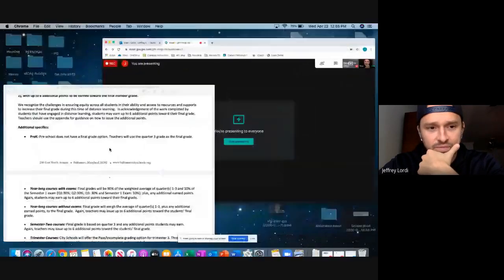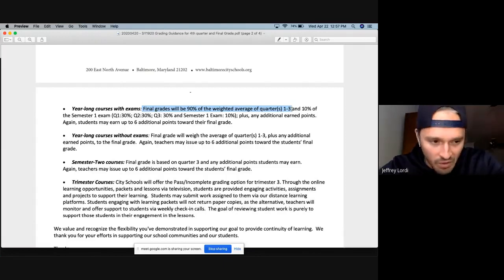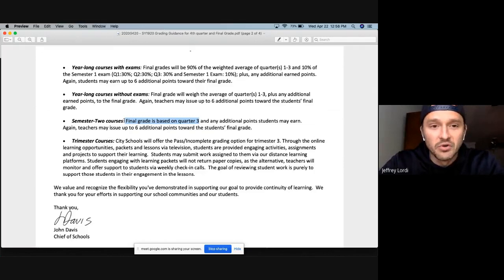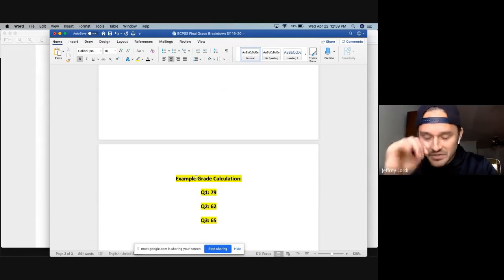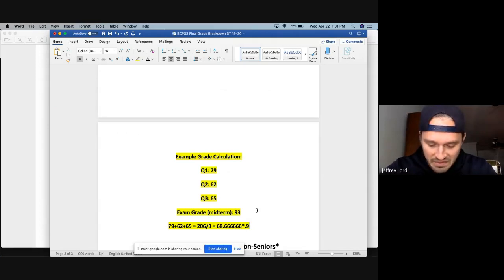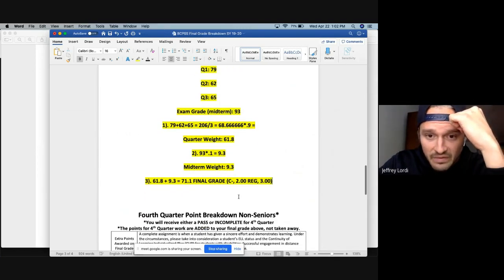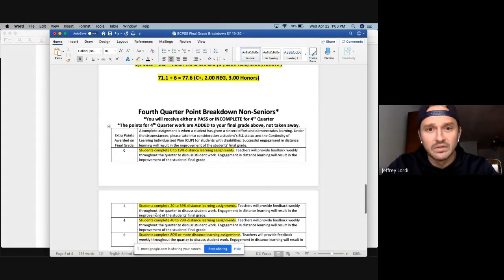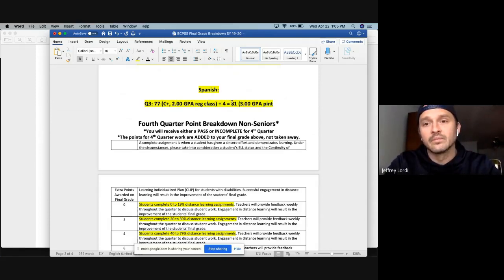Baltimore City Grade Explanation for Q4 and 2019-2020 SY (Info in Description))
CORRECTION: Please note that there is a typo in the final grade calculations. In the example above, the final grade should be 77.1, NOT 77.6 as well as 73.1, NOT 73.6. Apologies for the addition mistake.

If you take a class that DID NOT have a Midterm Exam Grade, take Q1+Q2+Q3 and divide this answer by 3. That is the final grade that your EXTRA POINTS are applied to.

SENIOR INFORMATION
If you are a SENIOR, apply the same exact numbers above, except your EXTRA points are based on the following:

Points Successful completion of a project will result in the improvement of the students’ final grade.

0 EXTRA POINTS =  Seniors complete 0 or 1 out 6-weeks outlined in the project.

2 EXTRA POINTS =  Seniors complete 2 or 3 out of 6 weeks outlined in the project.

4 EXTRA POINTS = Seniors complete 4 or 5 out of 6 weeks outlined in the project.

6 EXTRA POINTS = Seniors complete ALL 6 assigned weeks outlined in the project.